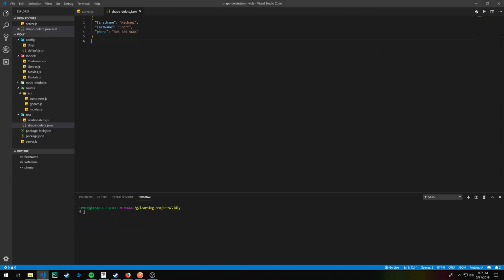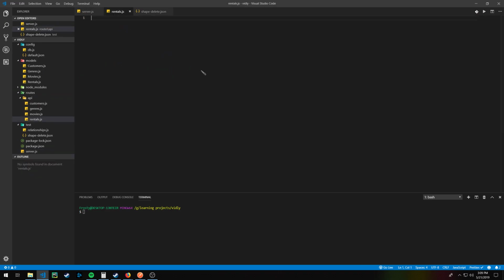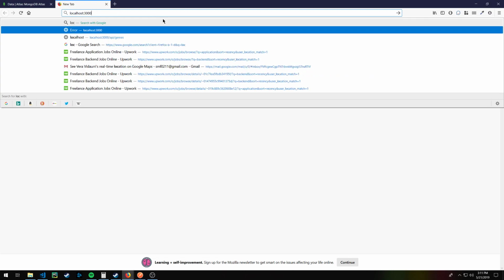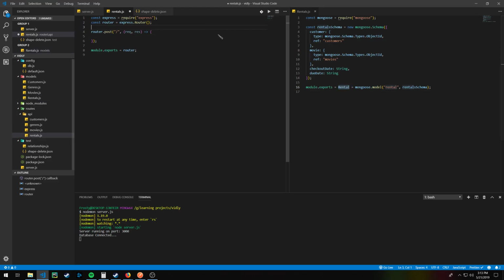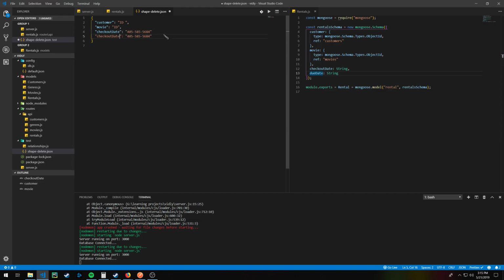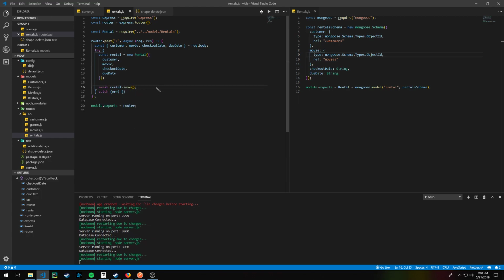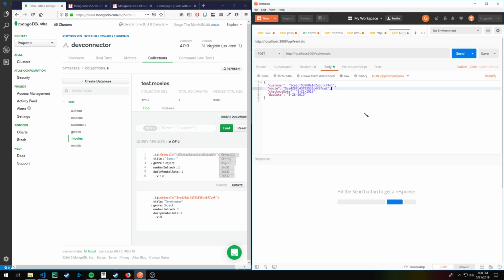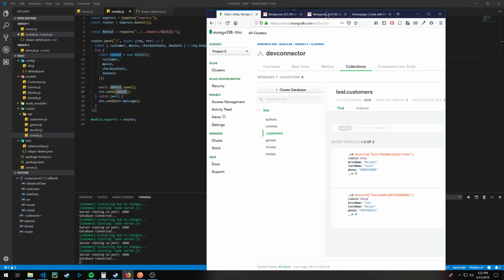Creating an API endpoint - Node.js & Express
Creating a very simple, no validation, route handler for an API.